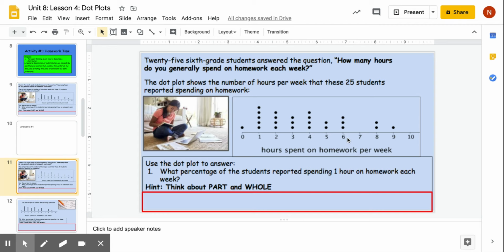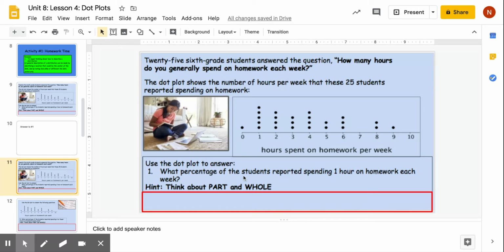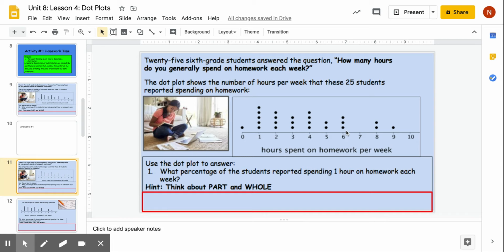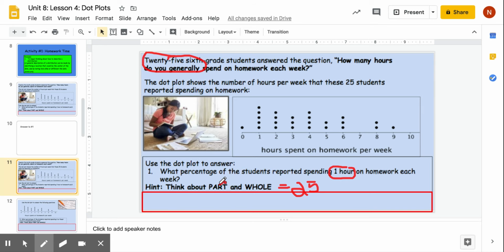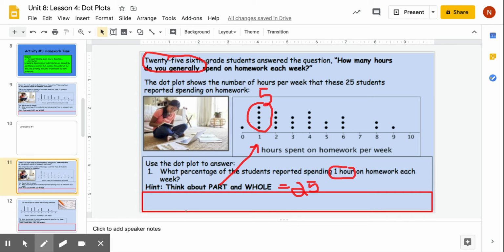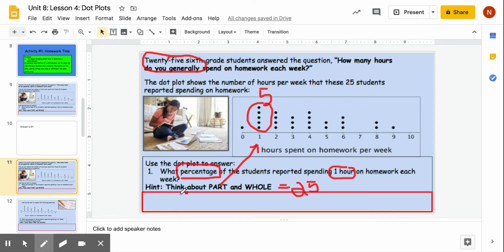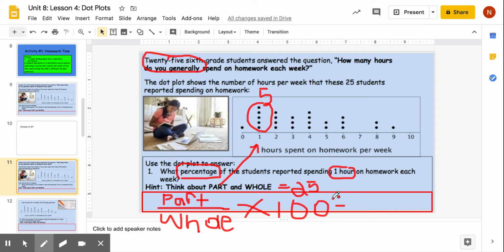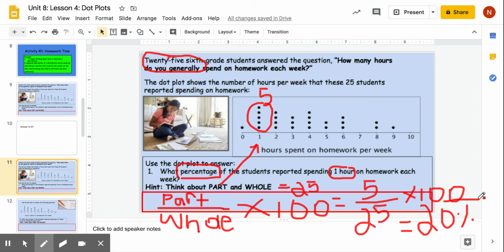Unit 8: Lesson 4: Dot Plots - Google Slides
Unit 8: Lesson 4: Activity #1 Answer
QUESTION #1